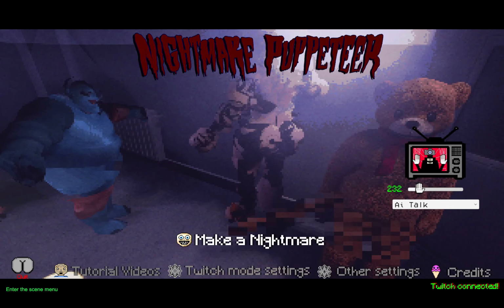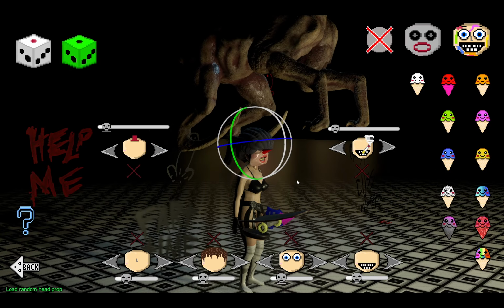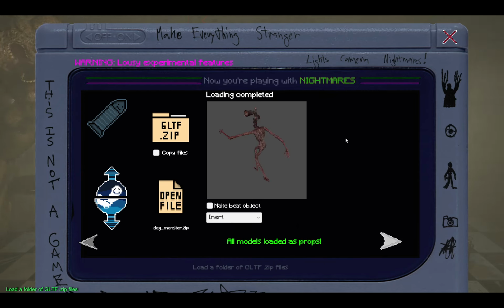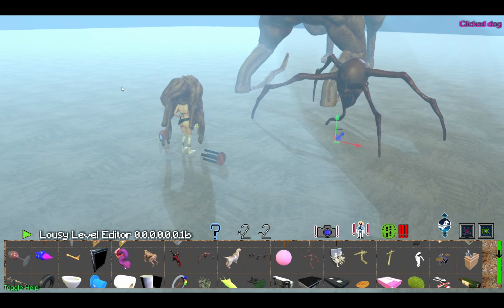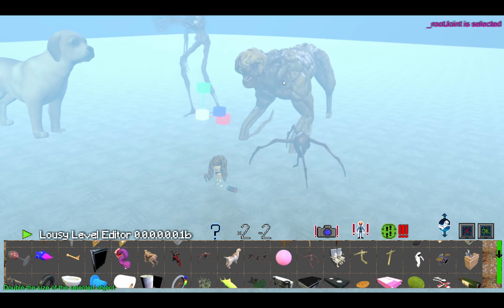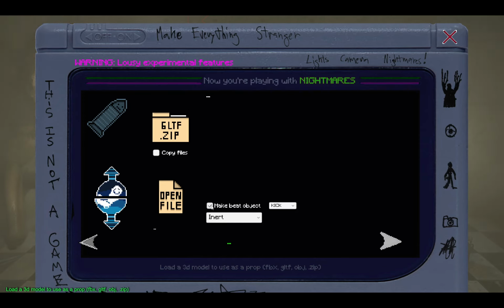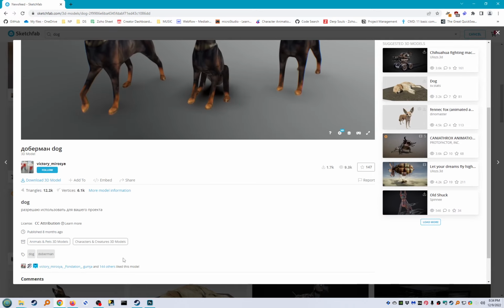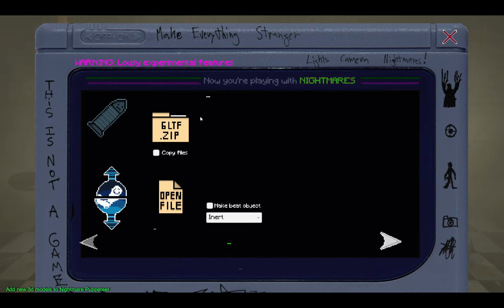Major upgrade for 3d model import coming soon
Get Nightmare Puppeteer for $0.99

Or not- we dgaf 🤣